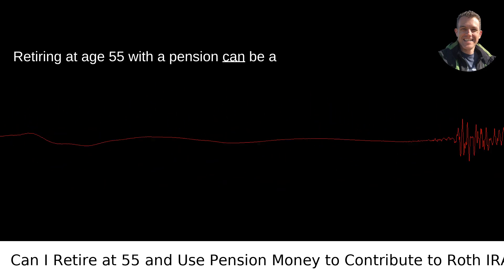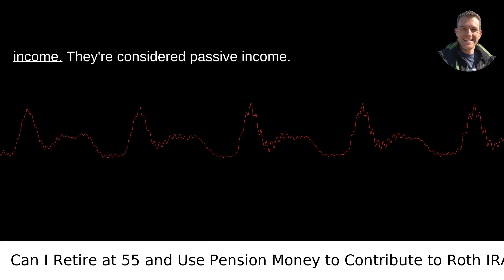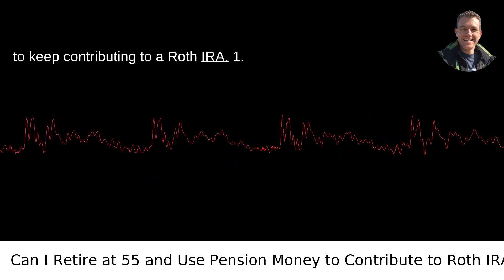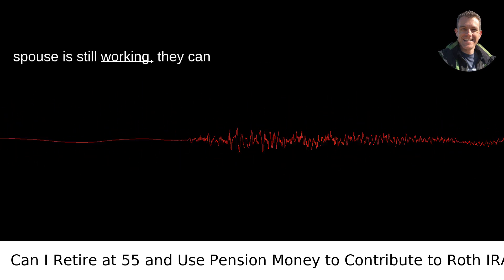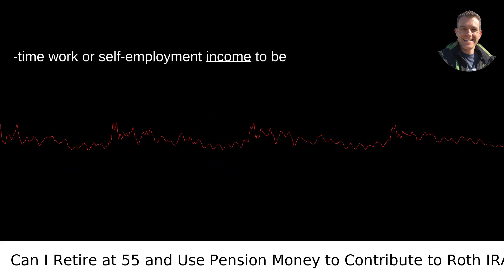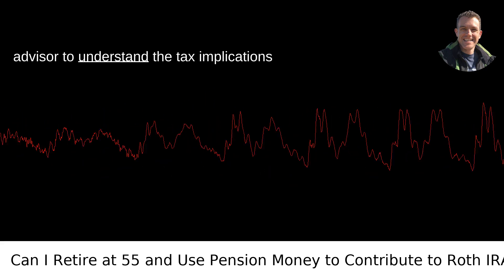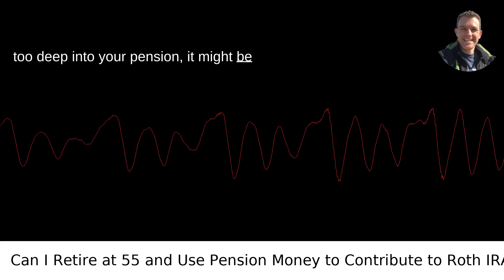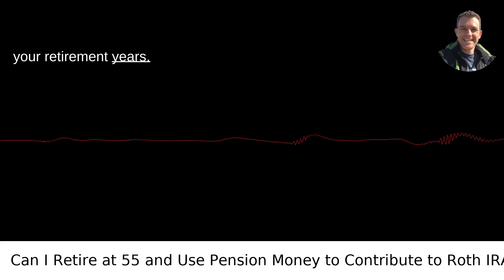Can I Retire at 55 and Use Pension Money to Contribute to Roth IRA Until 65?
I answered this question on Quora My video answer to the question: If I Retire At Age 55 With A Pension Can I Use Money From The Pension To Continue Contributing To My Roth IRA Until Im 65?